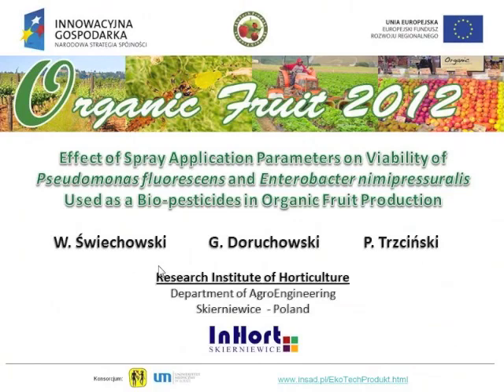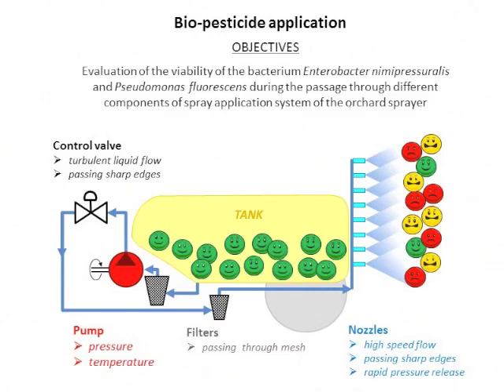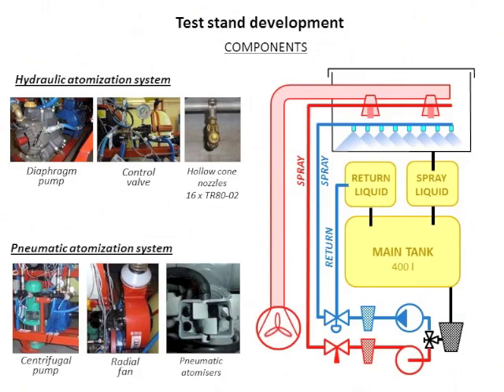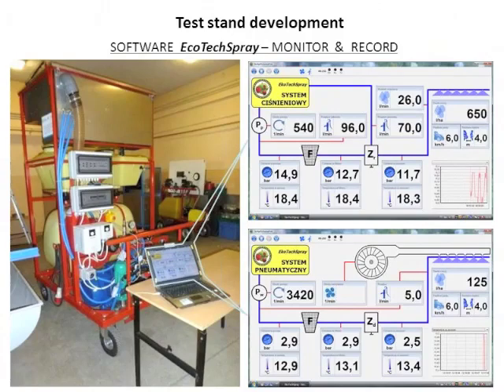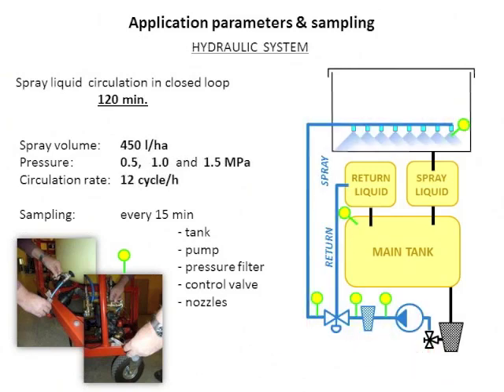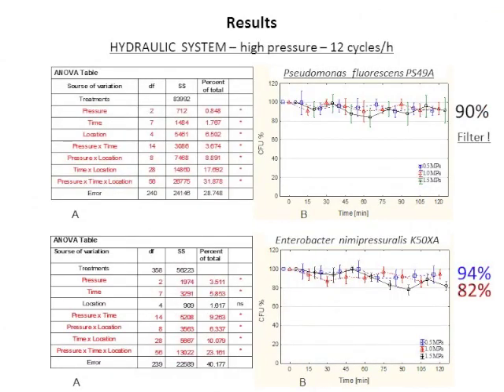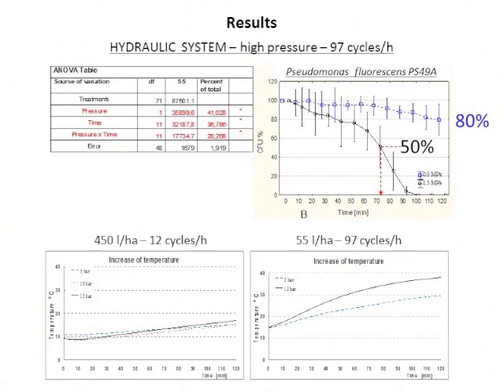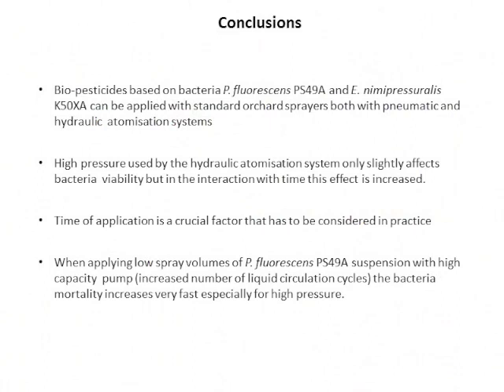Pseudomonas fluorescens in Organic Fruit Production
Title:  Effect of Spray Application Parameters on Viability of Bacterium Pseudomonas fluorescens Used as Bio-pesticide in Organic Fruit Production
Speaker:  Greg Doruchowski, Poland